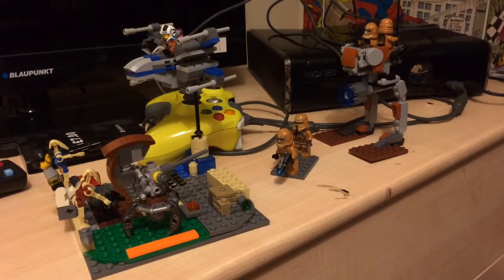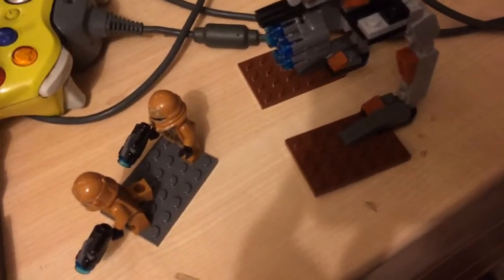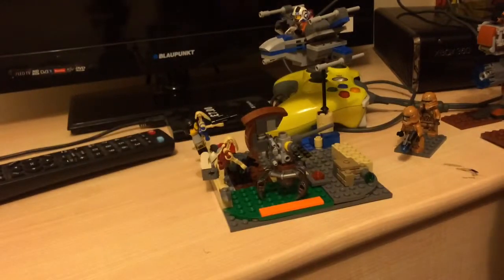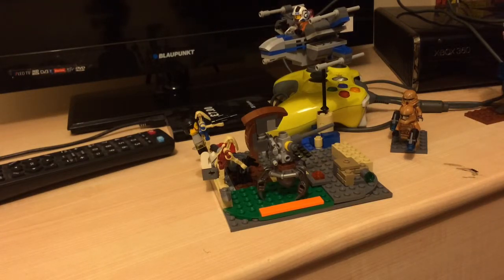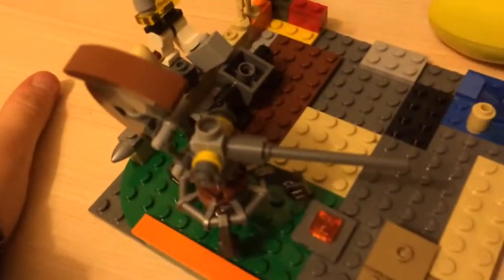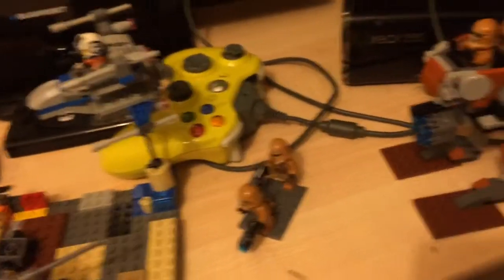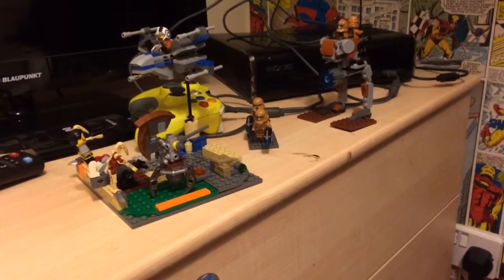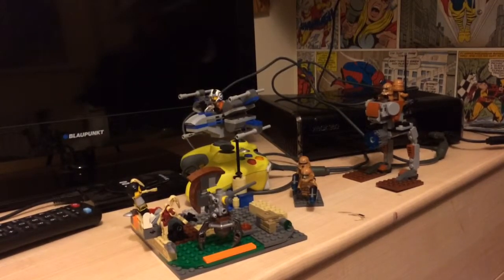Lego sets setup